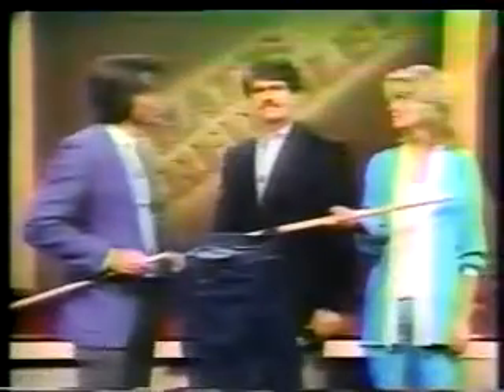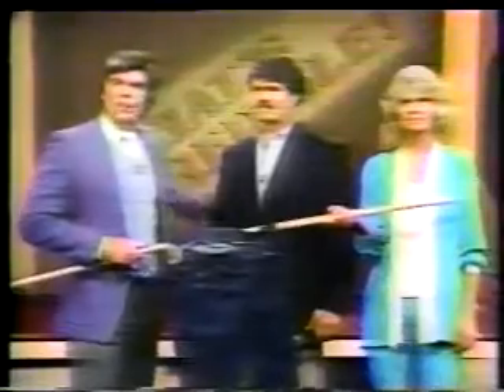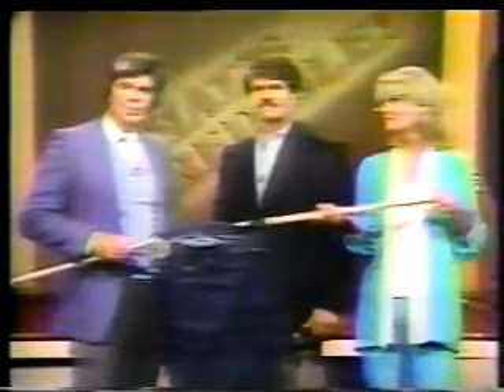Thats Incredibile Flame Safe Video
Flame Safe Fire Retardent Products featured on Thats Incredible tv series